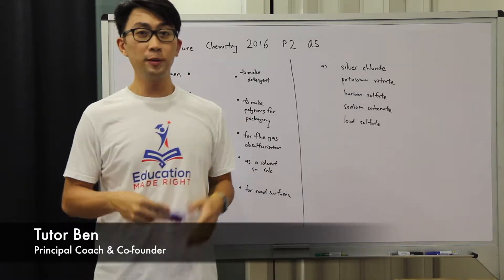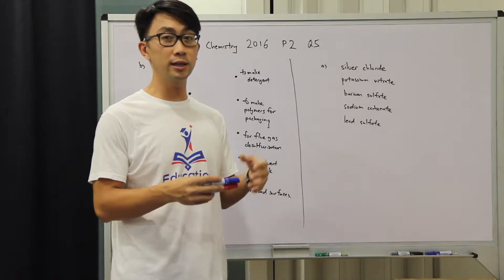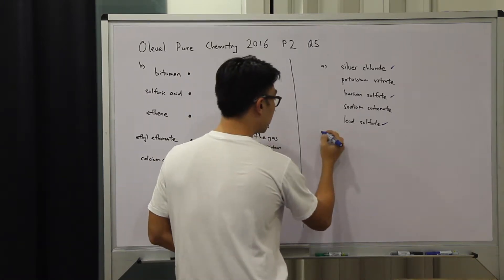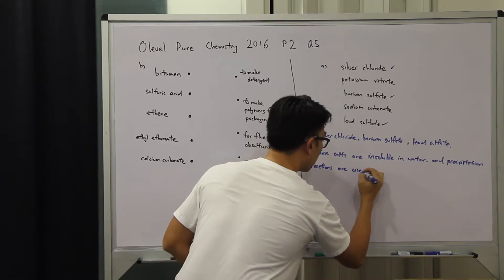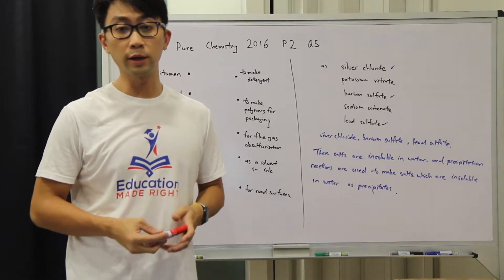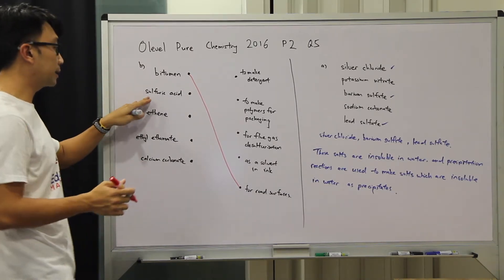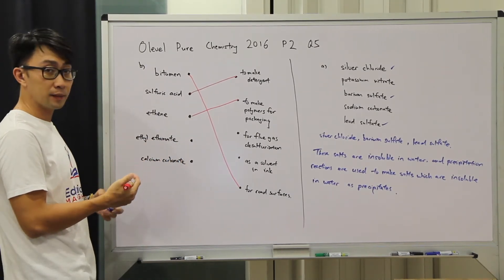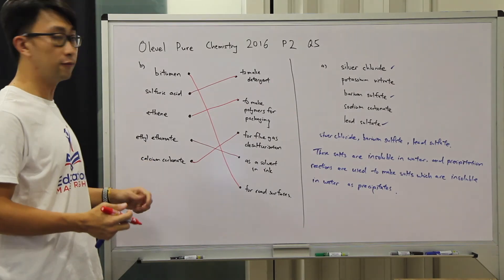GCE O Level Chemistry TYS guide 2016/P2/A5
O Level Pure Chemistry Ten Year Series
2016  Paper 2
Question A5